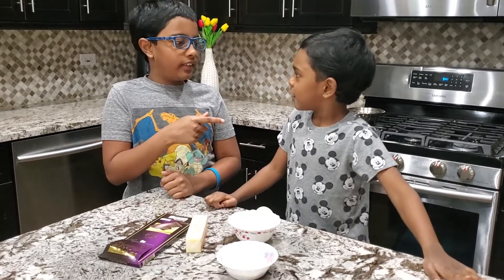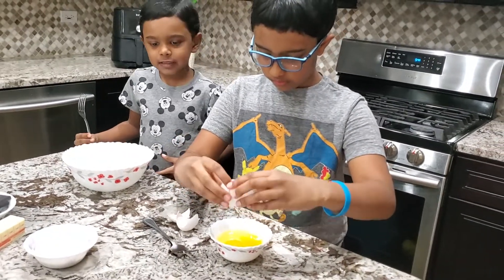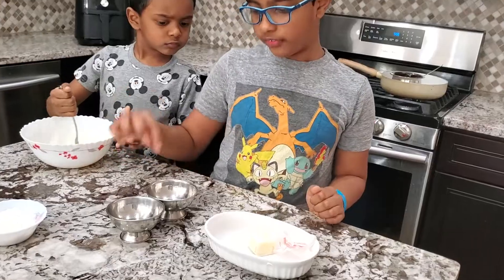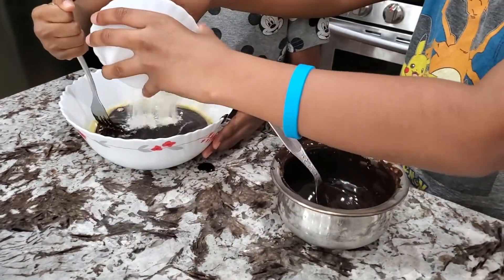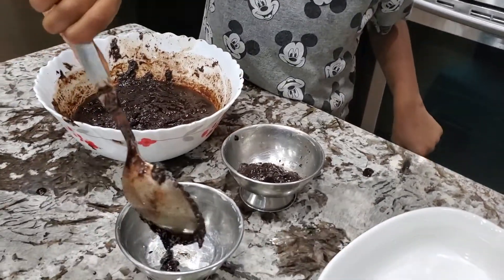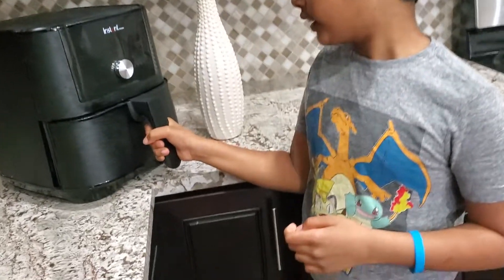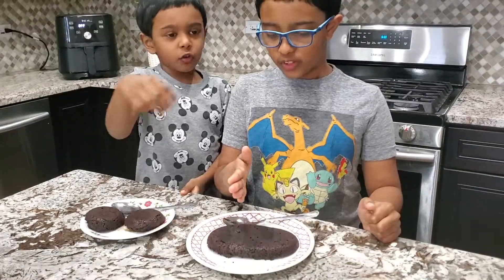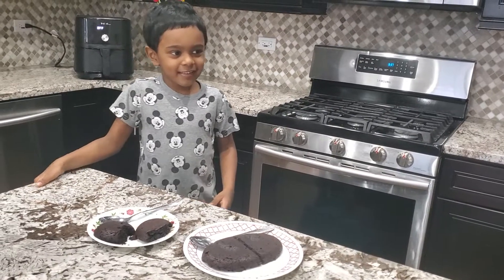Simple Brownie with Dark Chocolate|Mommy and LittleChefs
Simple Brownie recipe with Dark Chocolate|Mommy and LittleChefs. Enjoy with Vanilla Ice Cream.

Substitute Dark Chocolate with your favorite choice of chocolate.